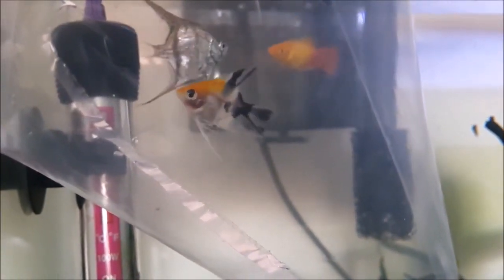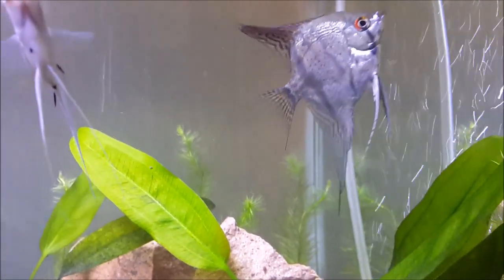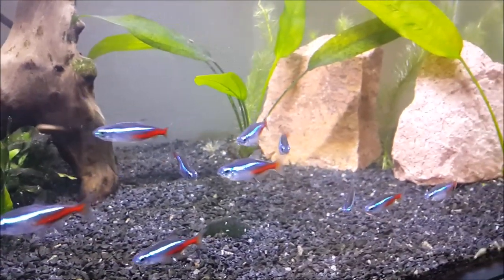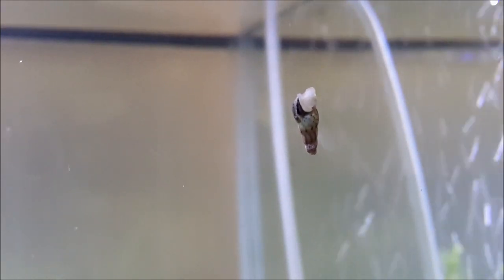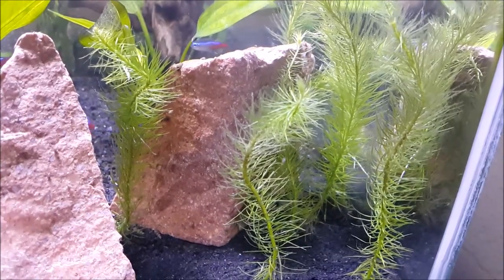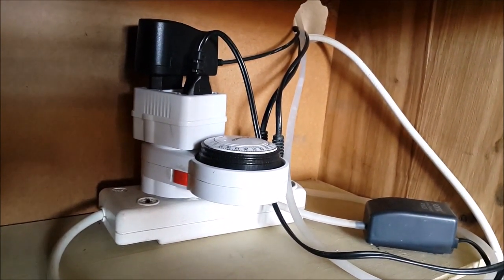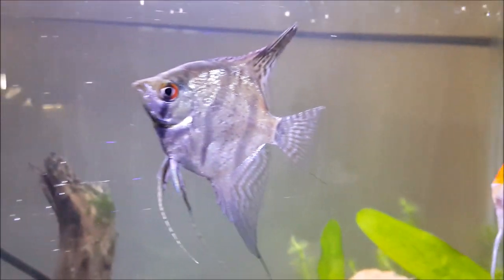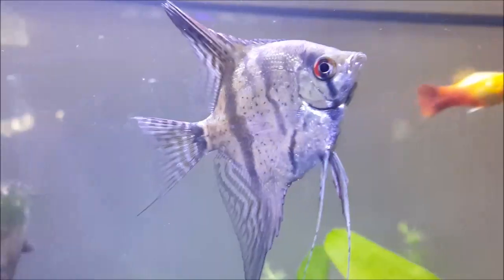AWESOME 15 Gallon Planted Angelfish Tank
This is my 60L/15Gallon tropical community tank. We have a leopard print angelfish, a koi angelfish, sunrise platy, neon tetras, corydora and trumpet snails. Java fern, Amazon swords.